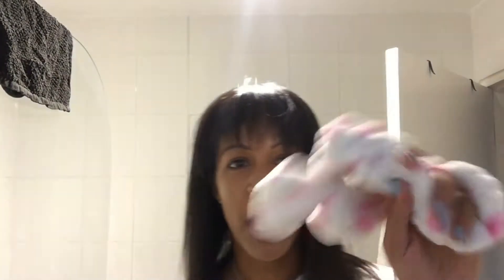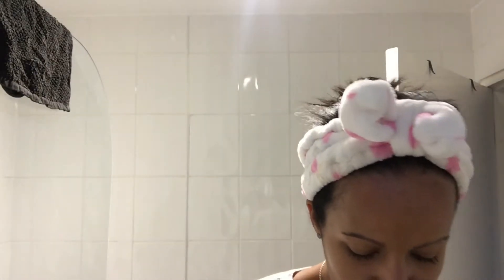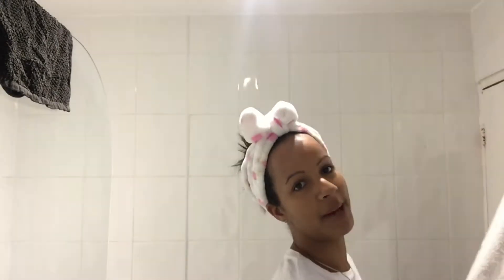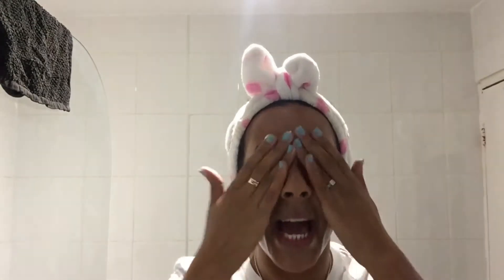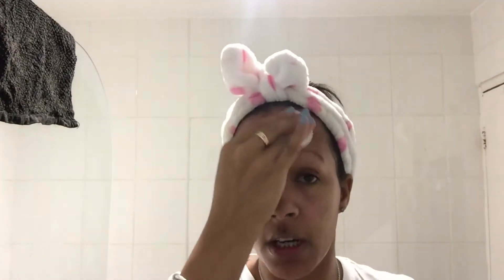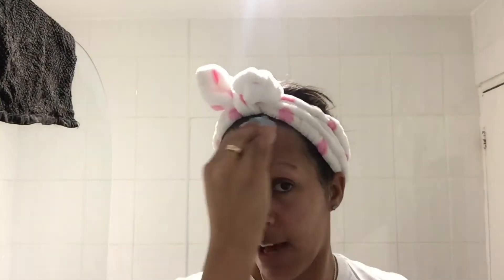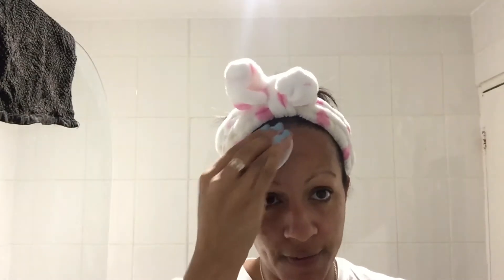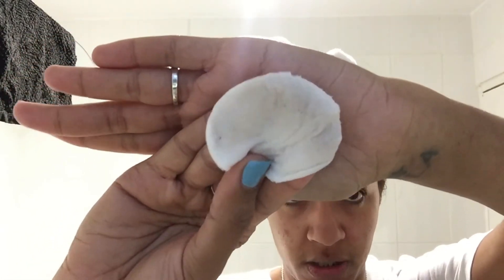VLOG: One Of One PT2 - TAKE THE DAY OFF!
WHATS UP PEOPLES!
VLOG: One Of One pt2 is LIVE!!!

If you know the struggle was real to get these both uploaded on time :-/

Nothing but love for yah
Dee